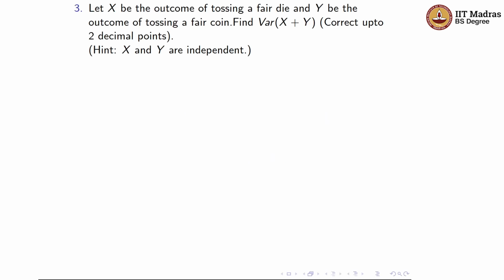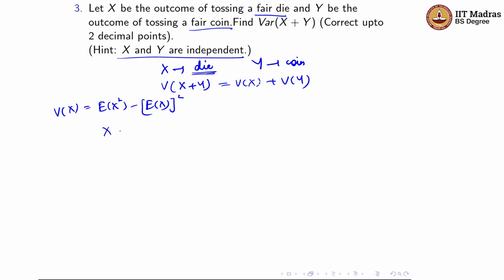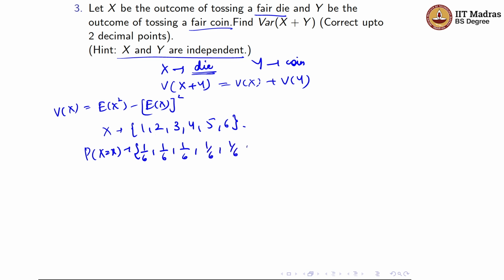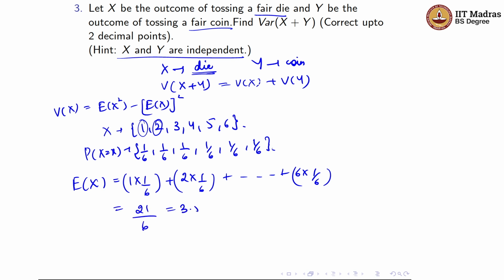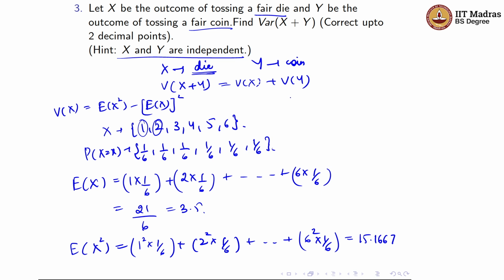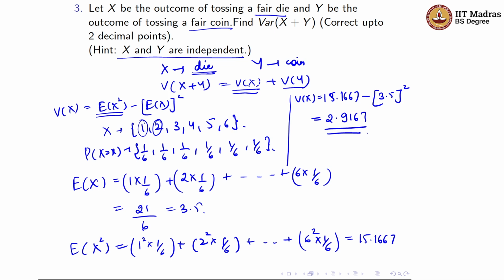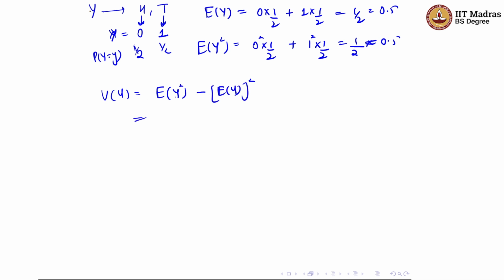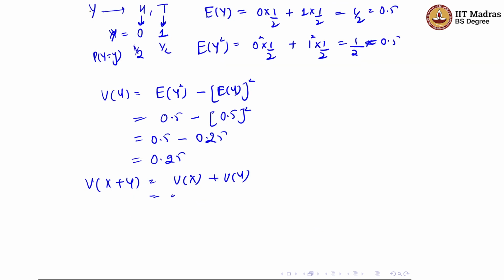PA Q3Properties of Variance